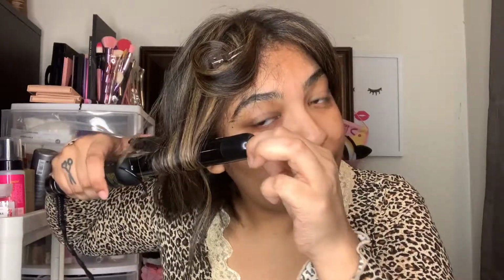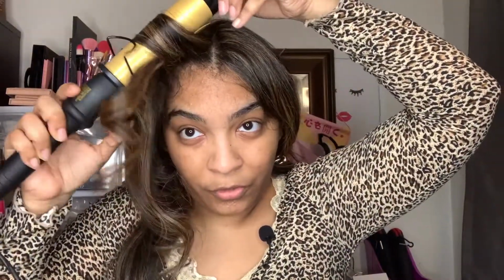JLo's Super Bowl Hair | Chris Appleton Double Curl Method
Hey everyone! My outro got deleted so I just wanted to add in again I really love the way my curls came out with this method. Obviously my hair is not as full because in the original they used extensions buttt my hair looks pretty voluminous for not having any in. Let me know what you think and if you try this method maybe tag me on instagram: hairbykat89